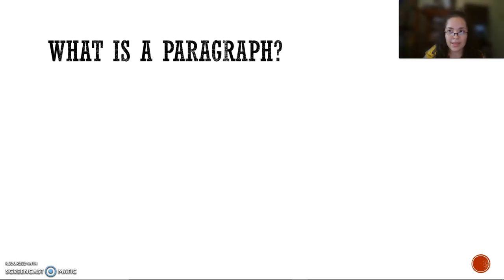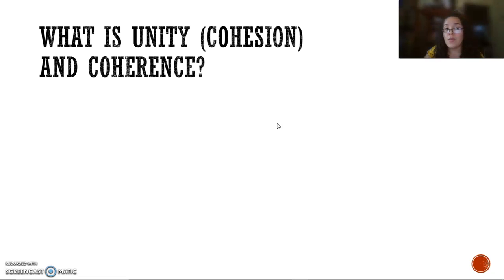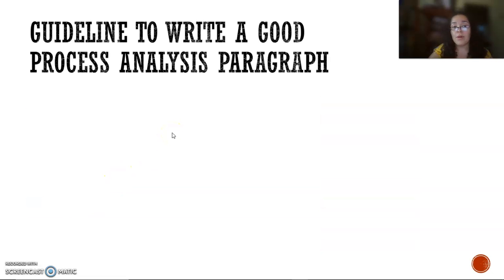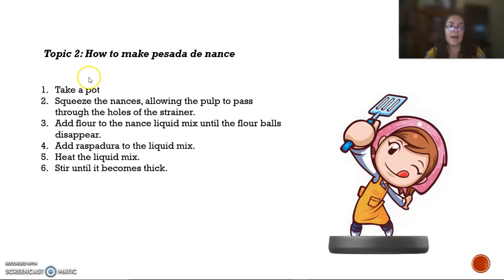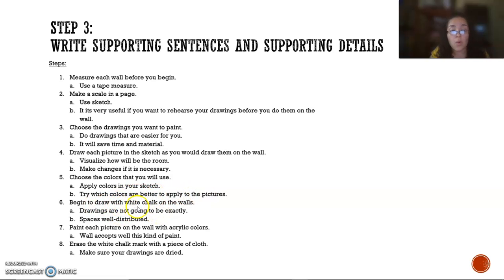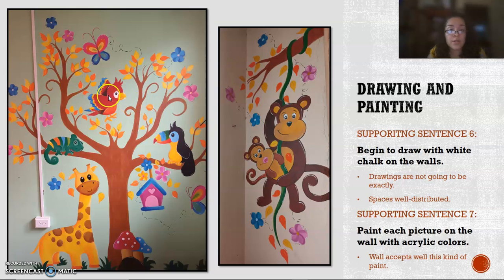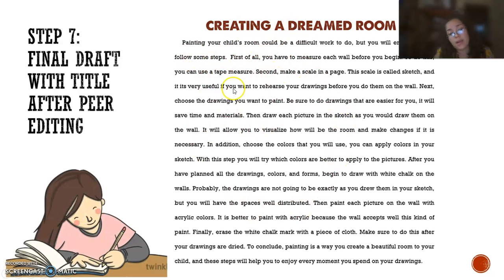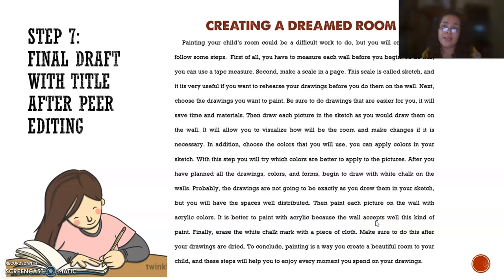How to write a process analysis praragraph?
In this video, you will see how to write a paragraph with the main elements it should have. Also, you will see an example of how to do it by following a guideline for process analysis paragraph. I hope you enjoy it.